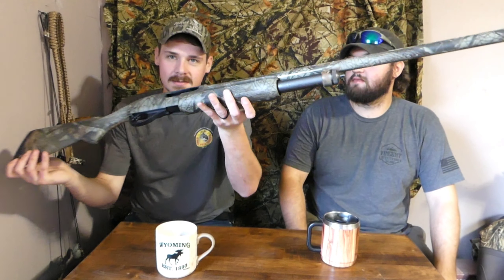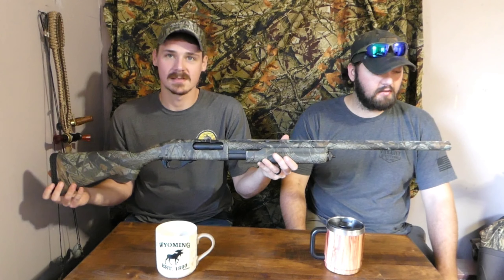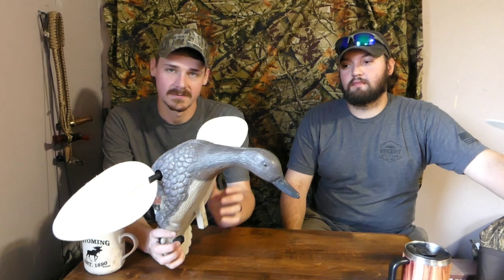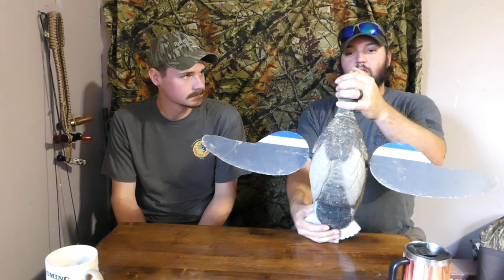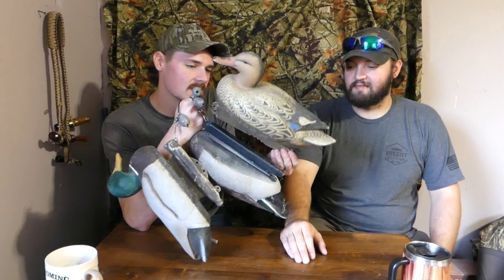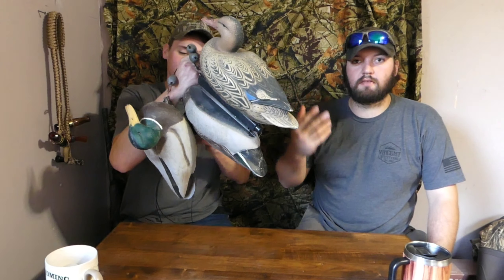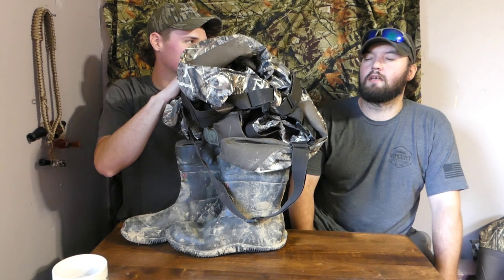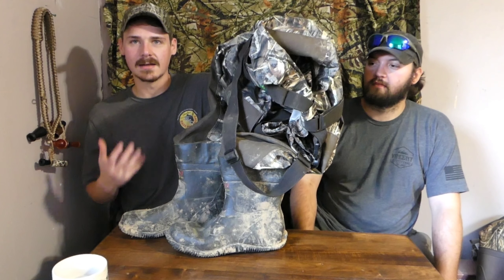The fobafo FLYWAY (ep.1) Waterfowl Gear Review podcast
Whats up everybody! Join Ben and Michael as they talk about their gear for the upcoming waterfowl season! Here at fobafo we take the waterfowl season seriously, but try to have as much fun as we can being out in the great outdoors! Keep it in fobafo and LOCK IT IN!!